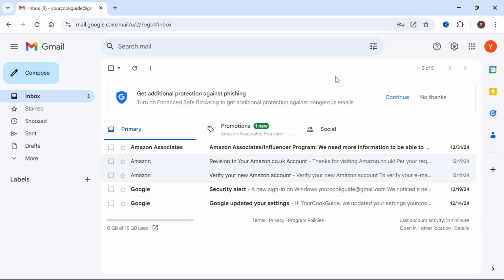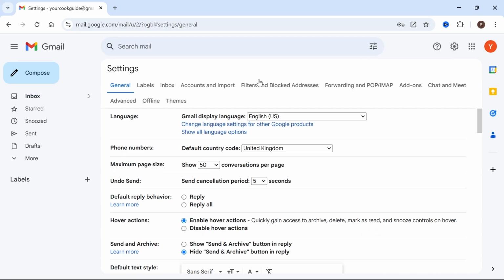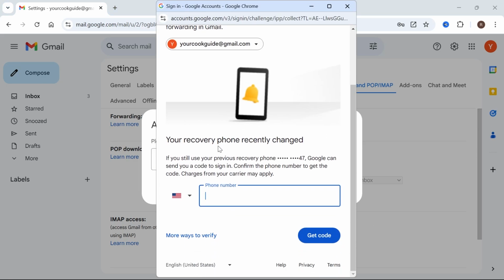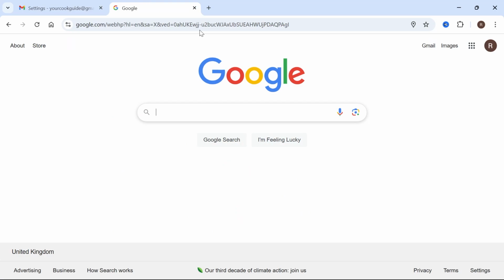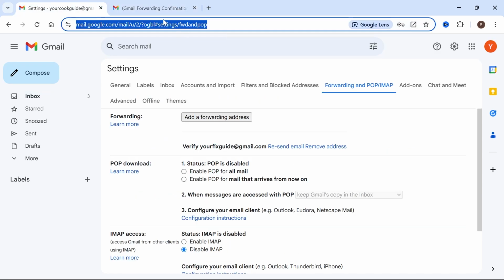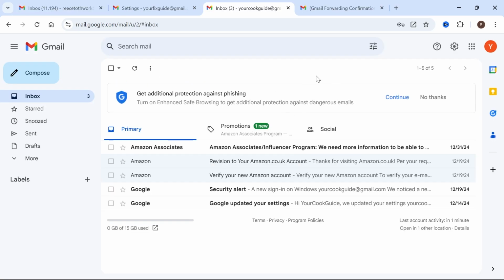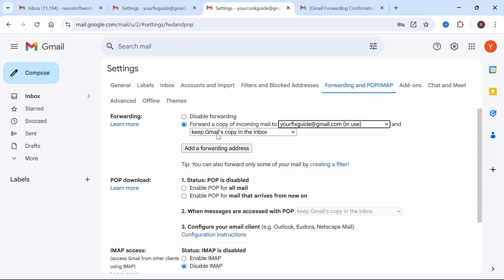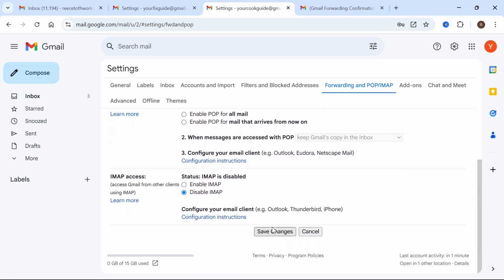How To Forward Emails in Gmail to Another Account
In this tutorial I will show you how to forward emails in Gmail to another account. If you want to send individual emails or set up automatic email forwarding to another Gmail or external email account, this tutorial covers it all.